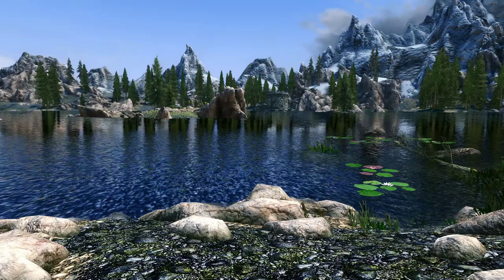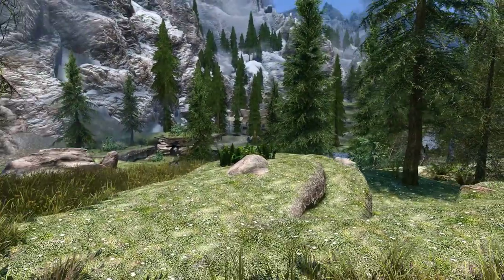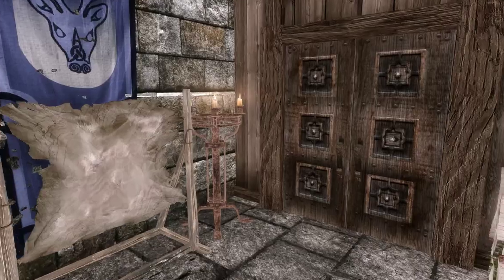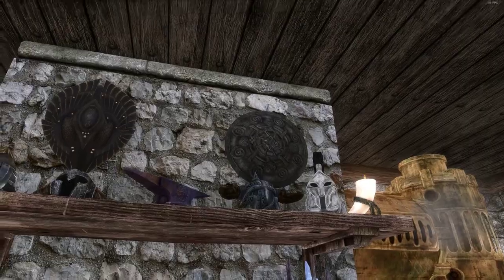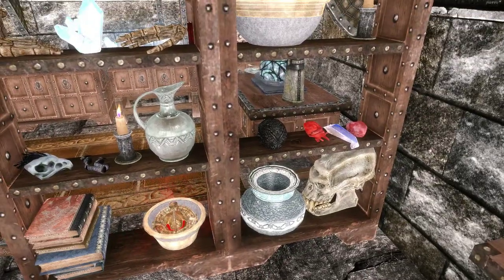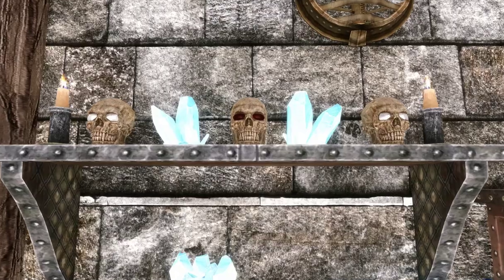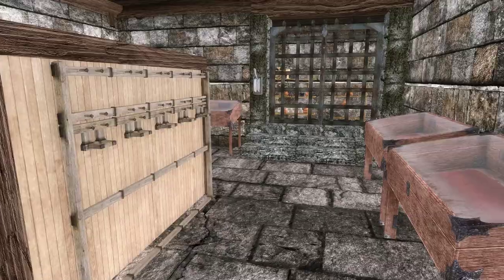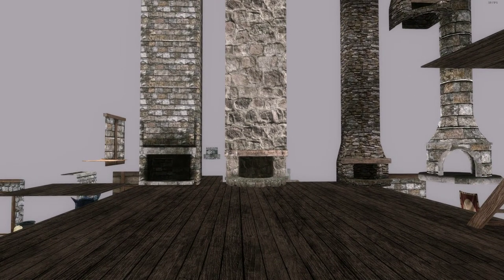(Skyrim SE) Taja's Cabin House Mod. Part 1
The various stages of construction of a house mod for Skyrim Special Edition.